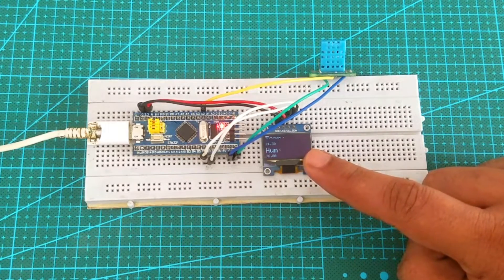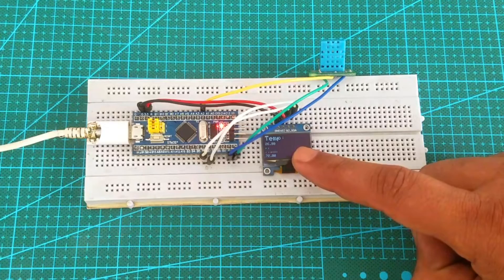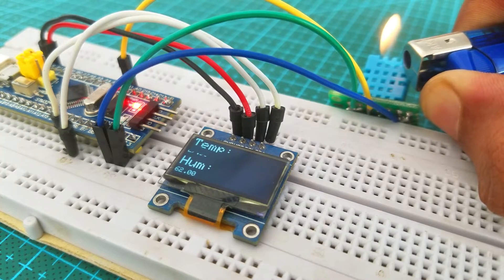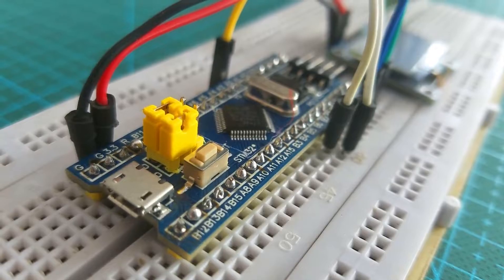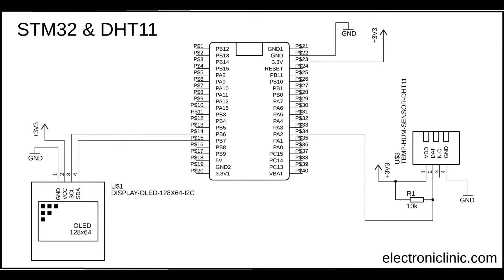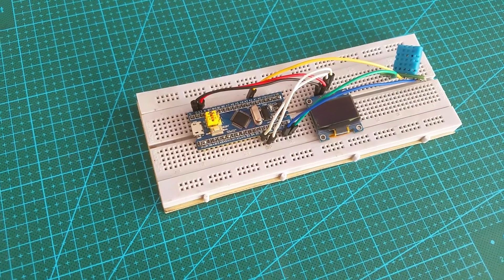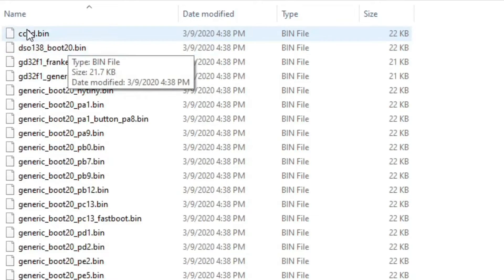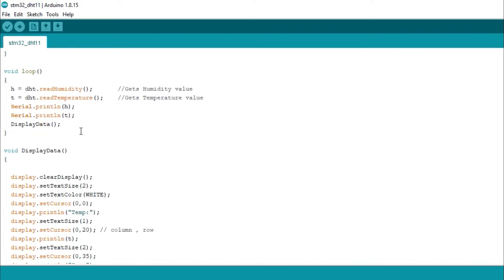STM32 and DHT11 Library issue solved, Temperature and Humidity Monitoring using Arduino IDE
While working on the STM32 and DHT11 based temperature and humidity monitoring system I faced an issue that was my DHT11 sensor was giving me 255 values for both the Temperature and Humidity. I fixed this issue by replacing the DHT11 library, seriously I searched for hours and finally, I found the correct DHT11 Library which works perfectly with the STM32 microcontroller board.
It’s just a beginners level project and the purpose of this tutorial is to help you guys how to program the STM32 microcontroller board using the Arduino IDE. So, basically, in this tutorial you are going to learn two things, the first one is how to use the DHT11 temperature and Humidity Sensor with the STM32 and the 2nd one is how to use an I2C supported Oled display module with the STM32 controller board. The type of the Oled display I am using is the SSD1306 which I have been using with the Arduino, ESP8266, and ESP32 controller boards.

Other must-have Tools and Components:

Arduino Nano USB-C Type ( recommended):

Top Arduino Sensors:

Top Oscilloscopes

Variable Supply:

Digital Multimeter:

Top Portable drill machines:

Jumper Wires:

3D printers:

CNC Machines:

Electronics Accessories:

Hardware Tools: